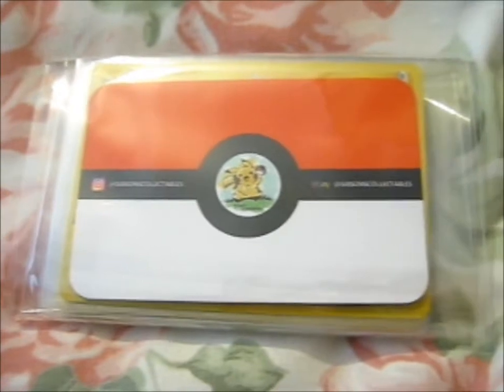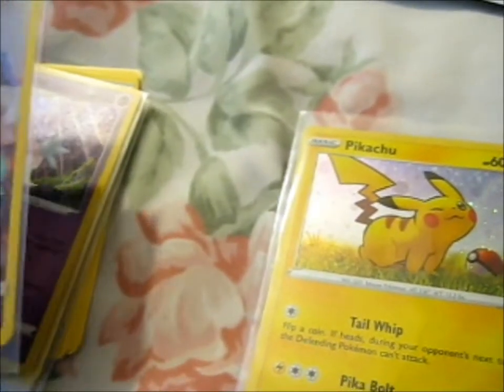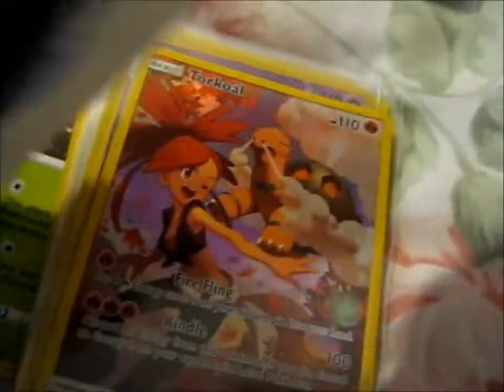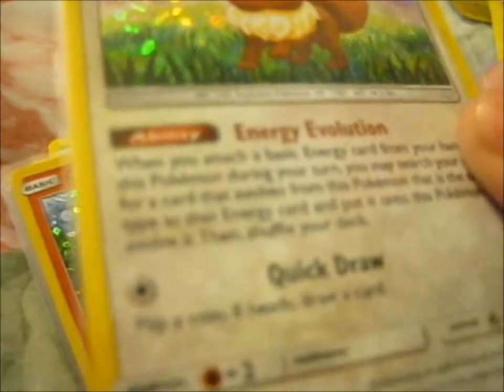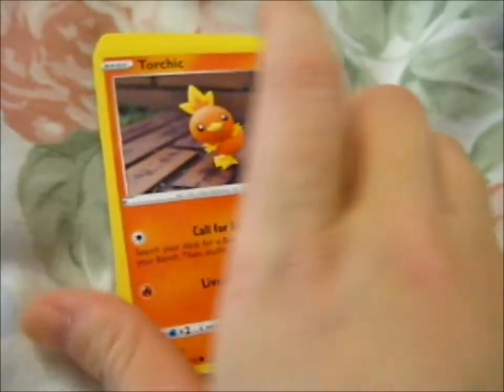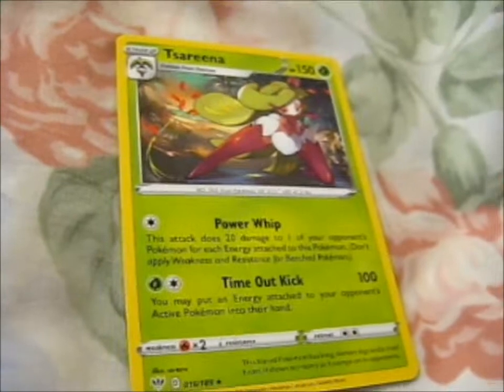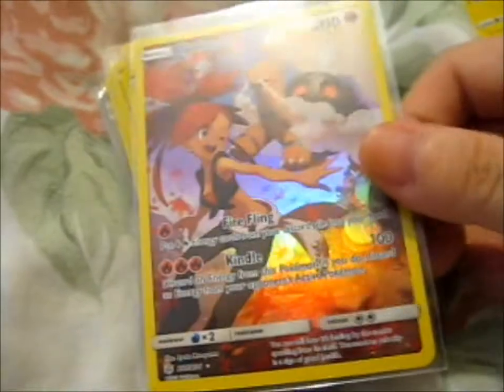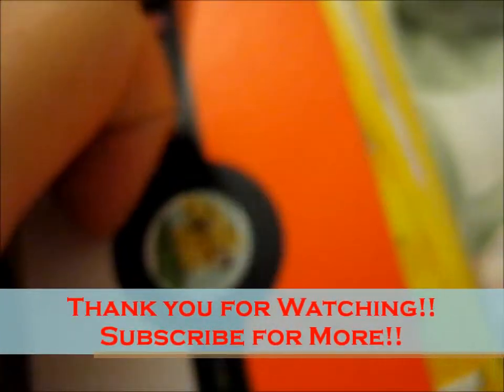PokéMail 2 from gibsonscollectables!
Opening of: PokéMail 2 from gibsonscollectables!

pfwvssj